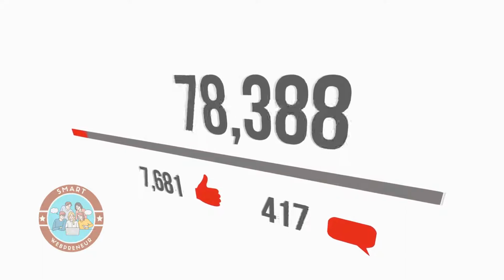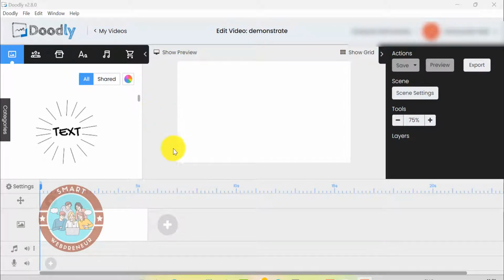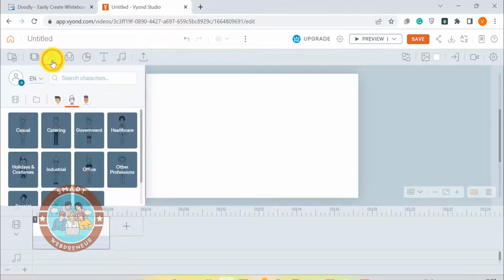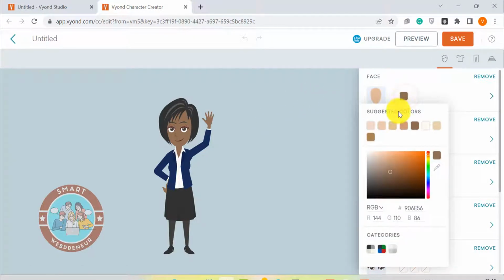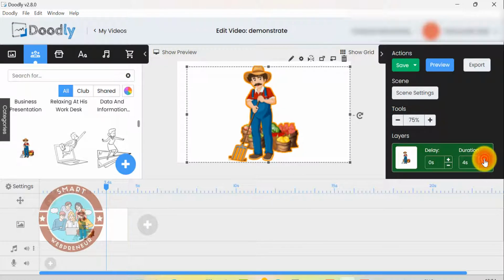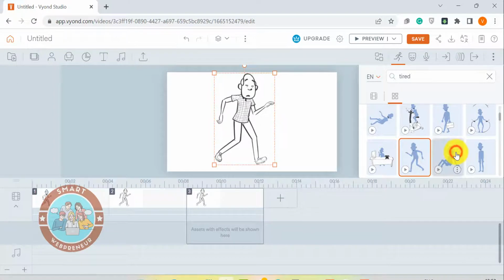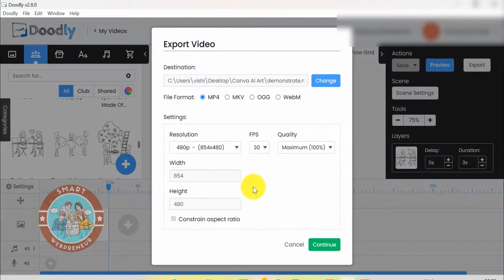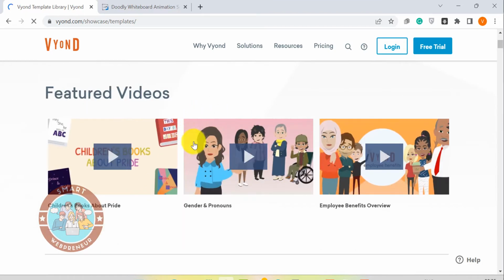Doodly Vs Vyond: The Differences You NEED to Know (We have a winner)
Welcome to my Doodly Vs Vyond showdown. Doodly and Vyond are two of the most popular animation software programs on the market.

Doodly is a whiteboard animation software where as Vyond is a 2d animation software that can create different types of videos including doodle video.

Both Doodly and Vyond have their pros and cons, but which one is the best for you? Watch this video to find out!